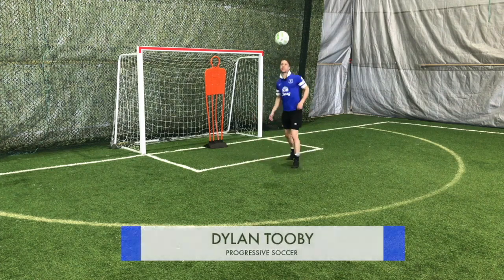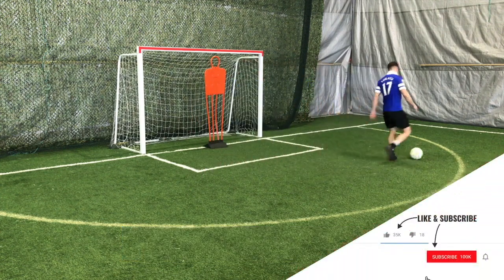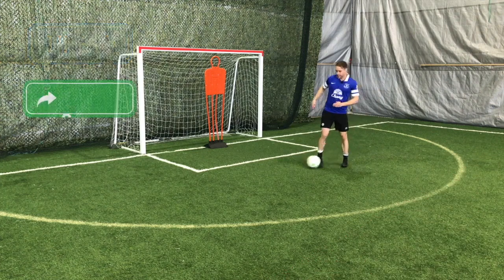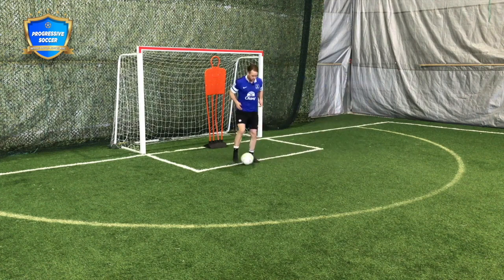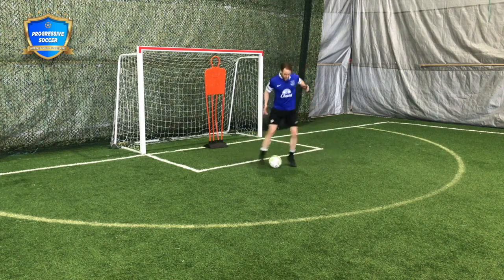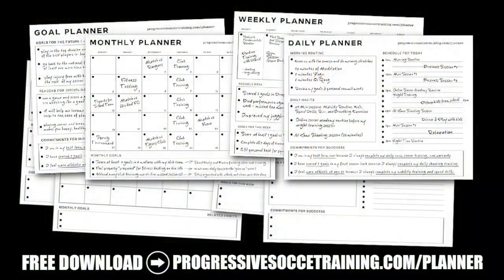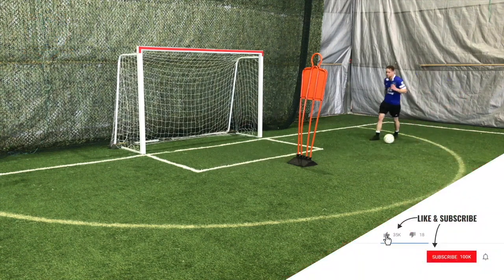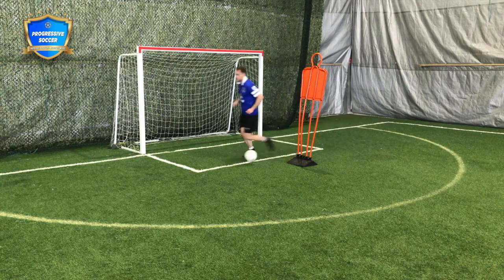Soccer Dribbling Masterclass: How to improve soccer dribbling skills FAST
In this video, I'm going to show you how to improve your soccer dribbling skills, with a focus on drills that are perfect for youth players and beginners.

Soccer dribbling is an essential skill for any player, and with the right training, you can improve your control, speed, and agility on the field. In this video, I'll be sharing my favorite soccer dribbling drills for kids, including u10 soccer dribbling drills that are perfect for young players.

We'll cover a range of drills that focus on improving your footwork, agility, and ball control, including dribbling through cones, zigzag runs, and more. These drills are designed to challenge you and push you out of your comfort zone, helping you develop the skills you need to become a better player.

Whether you're a beginner just starting out, or an experienced player looking to fine-tune your soccer dribbling skills, this video has something for everyone. So if you're ready to take your game to the next level and improve your soccer dribbling, then be sure to watch this video and start practicing today!